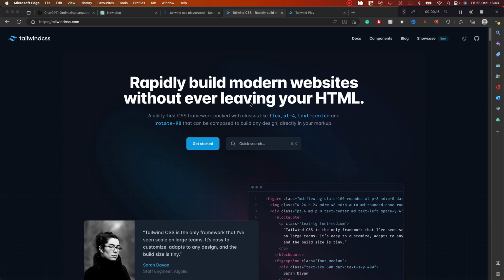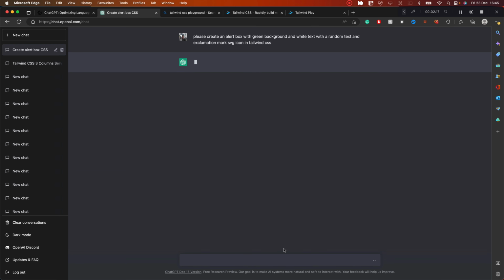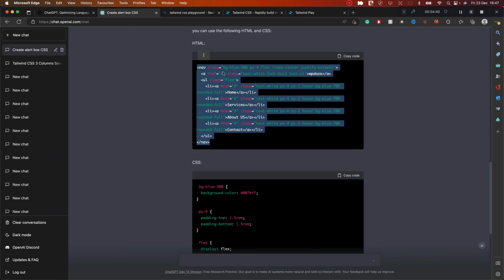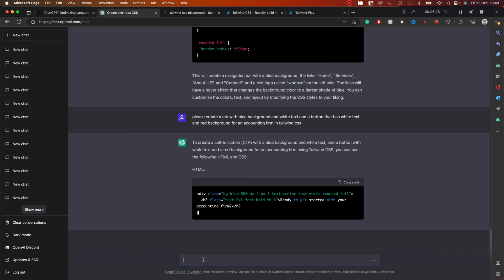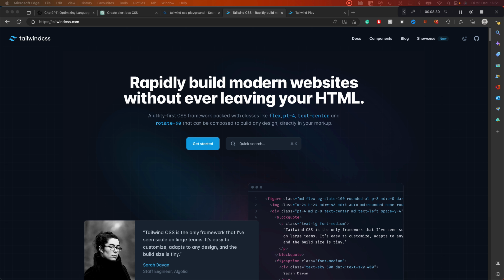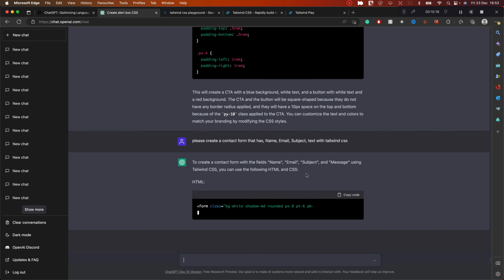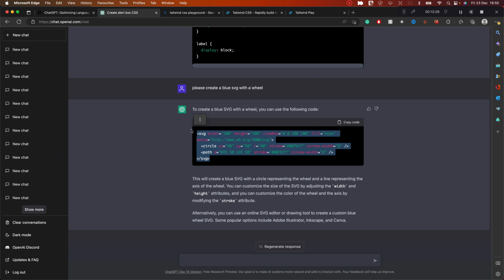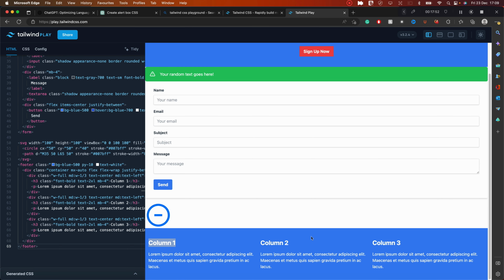Unleashing the Power of ChatGPT on Tailwind CSS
In this video, we'll be using ChatGPT to quickly generate components for our website using Tailwind CSS.

ChatGPT makes it easy to create custom Tailwind CSS components by simply describing what we want and letting the tool do the work for us.

We will see how well ChatGPT can handle commands for creating various HTML code like navbars, CTA boxes, SVG icons, alert boxes, contact forms, and footers for our websites.